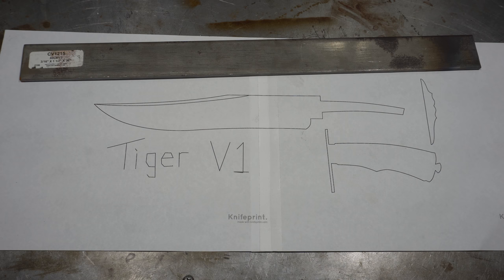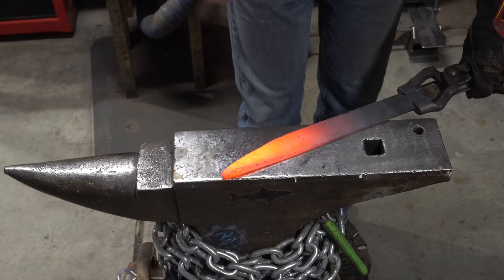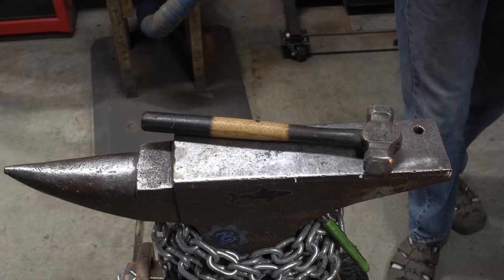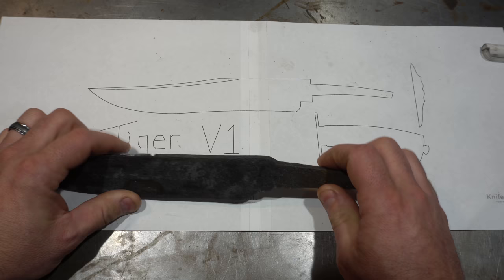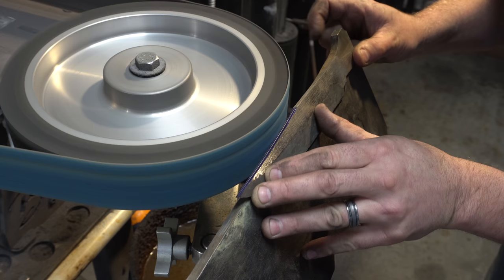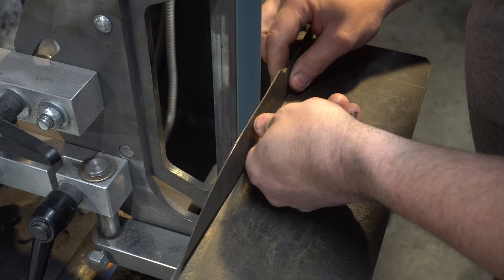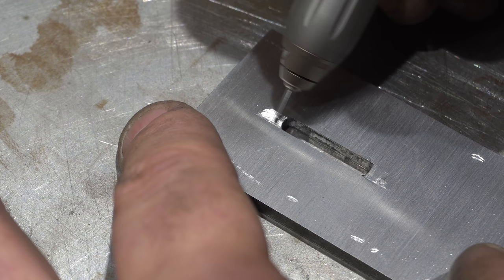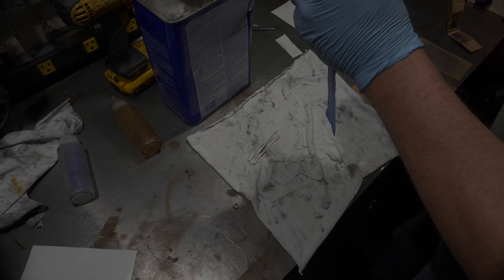Forging my Journeyman Knife #3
In today's video I'll be forging knife #3 for my ABS Journeyman performance test.

Full List of Product Links:
General Tools

Forging
100 lbs propane tank
1 1/4 Gate Valve
Pulley Block
1/4 Pressure Gauge
1.4 Ball Valve
1/4 Needle Valve

Hydraulic Press
35 gpm Pump

Surface Grinder
Slide table